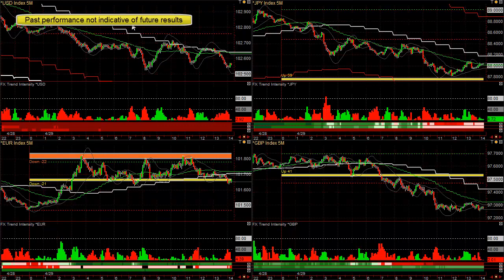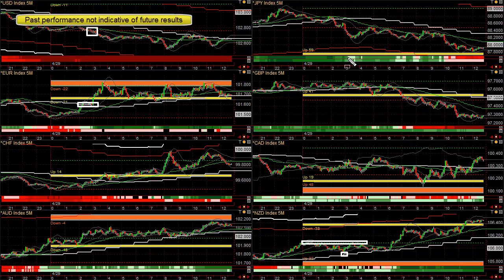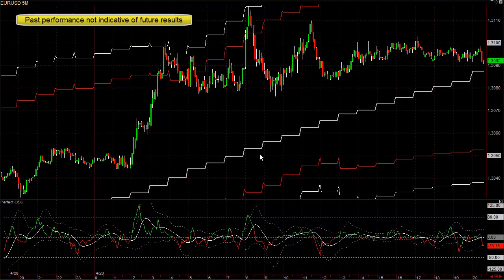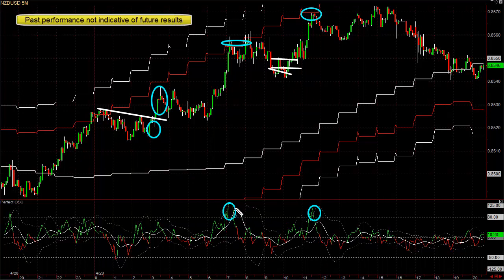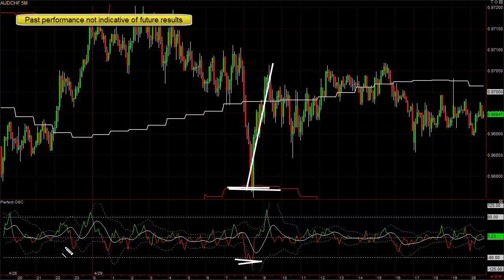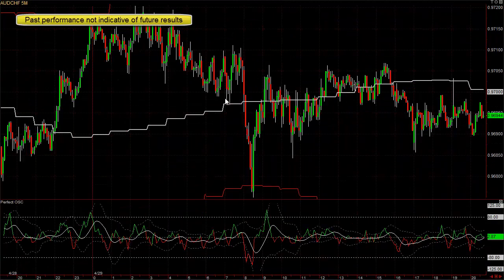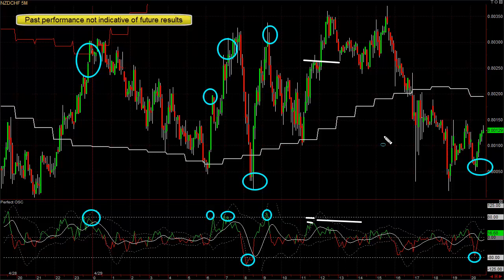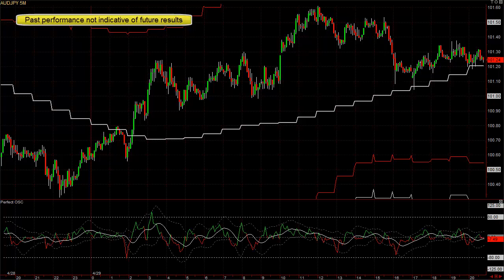Forex Blog - 3 Step Easy Forex Trading System